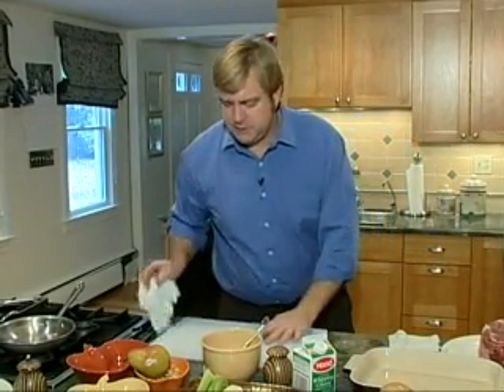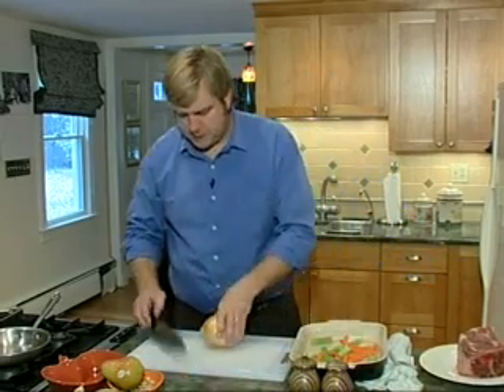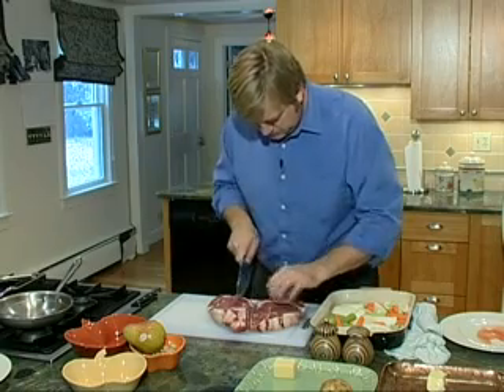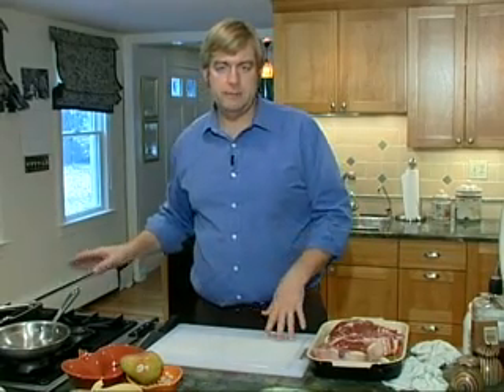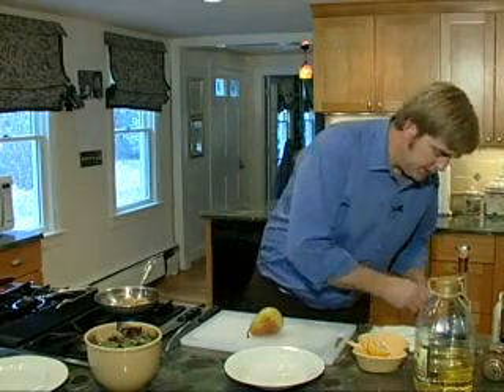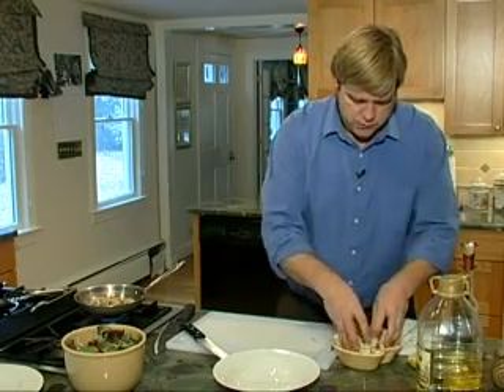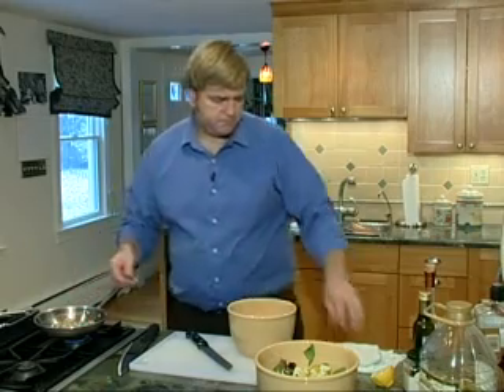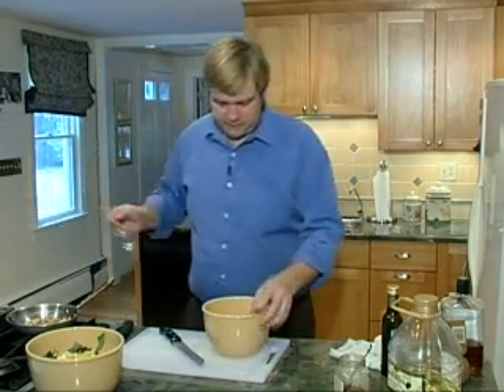Maple Bourbon Rib Eye Part 2